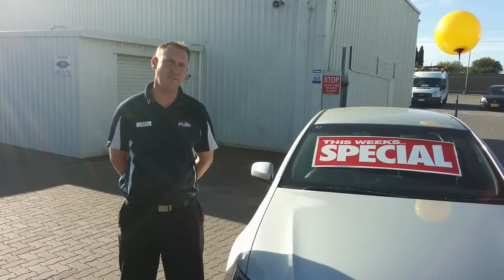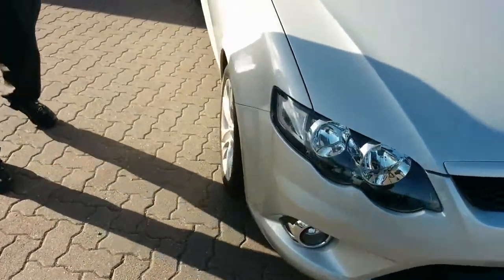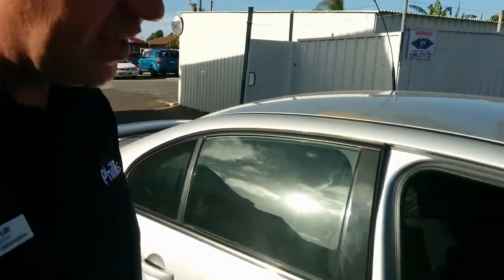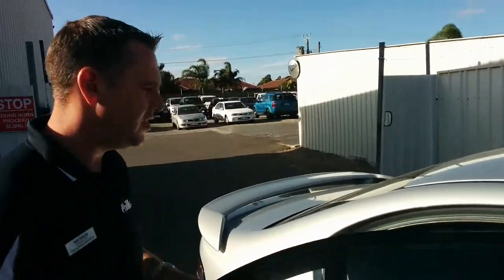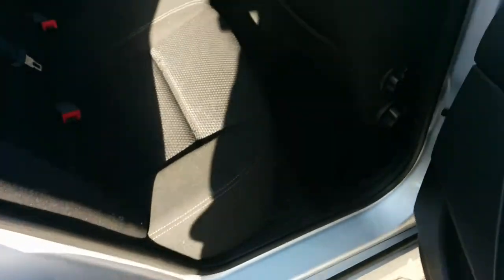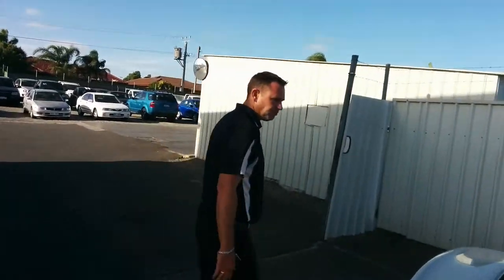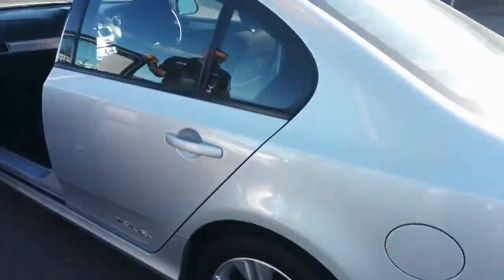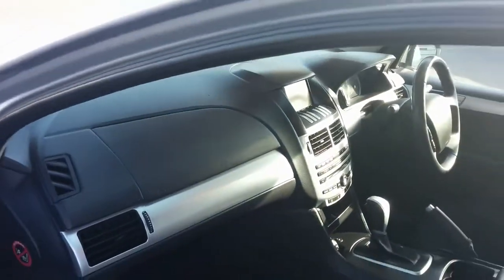FG XR6 Matthew